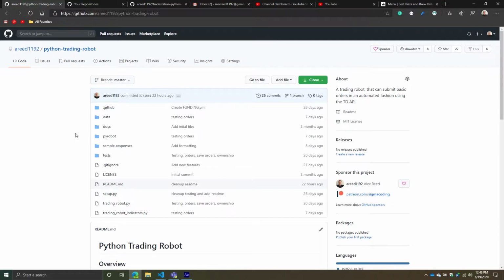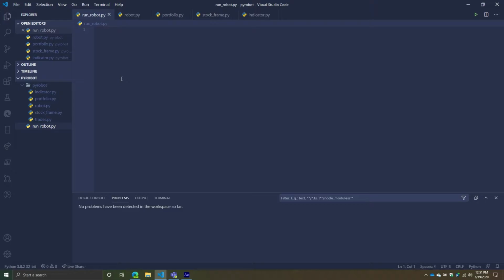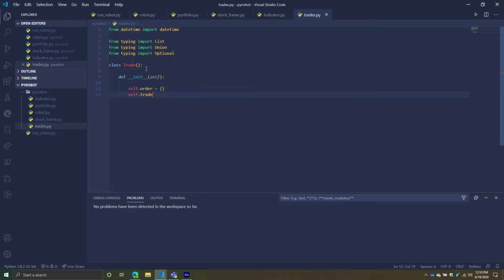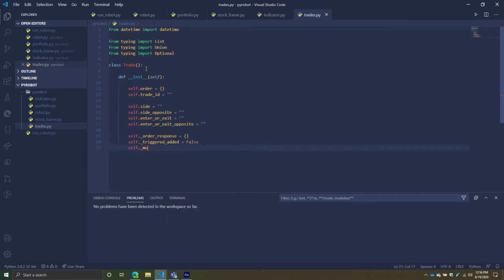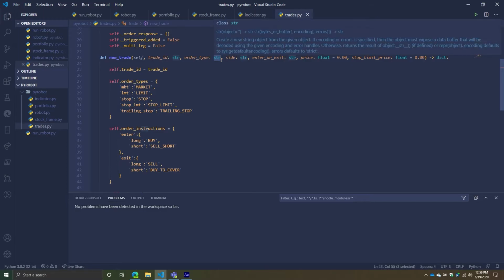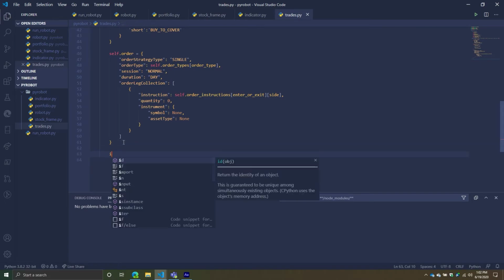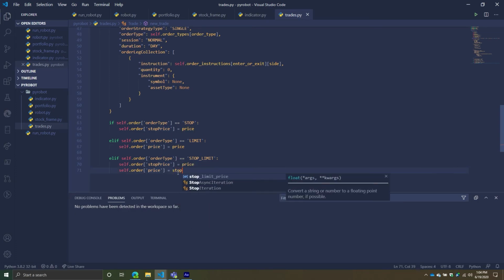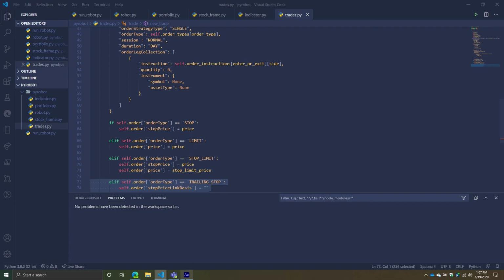Building a Trading Robot in Python | Pt. 7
Part 7 switches gears to a new object, the "Trade" object. With the Trade object, we can create orders in a structured way that allow us to easily modify them and allow us to make simple orders and transform them into more complex ones.